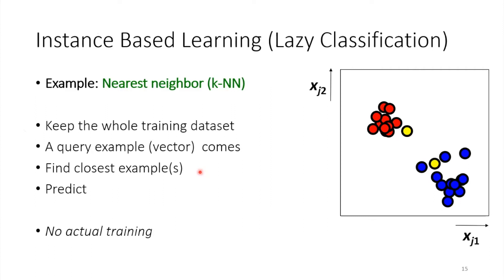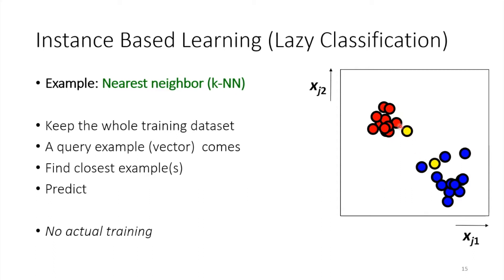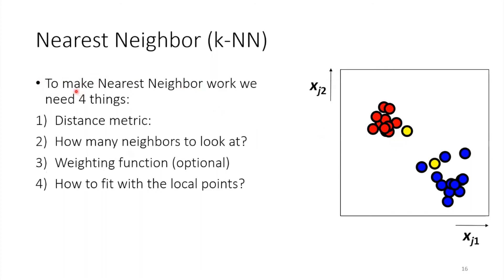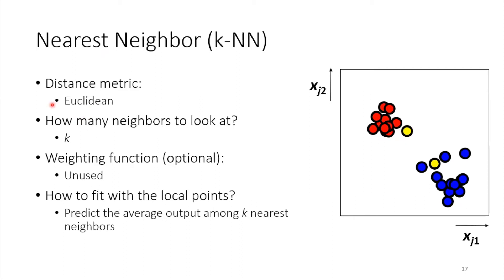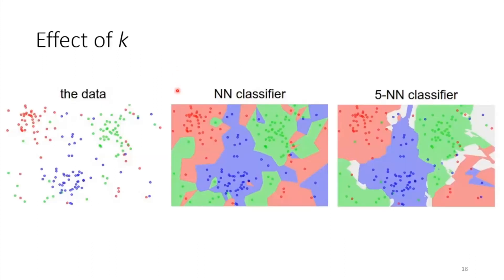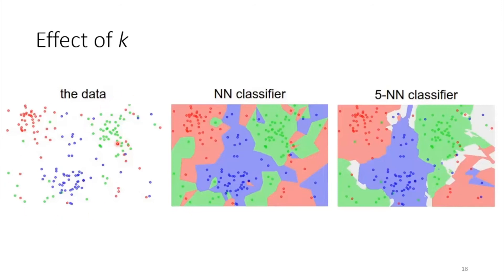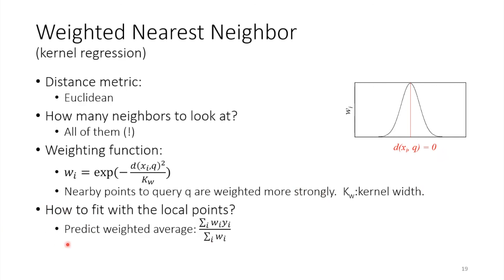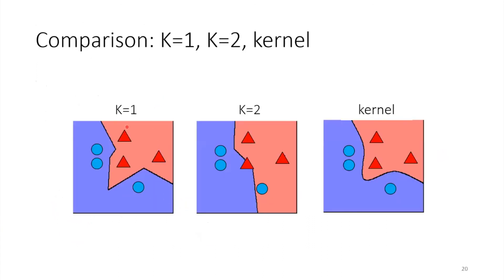09 Cell Type Prediction — 03 KNN Classifier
Ahmed Mahfouz, PhD
Reseach Leader ( ELIXIR-NL )
Department of Human Genetics
Leiden University Medical Center, Netherlands